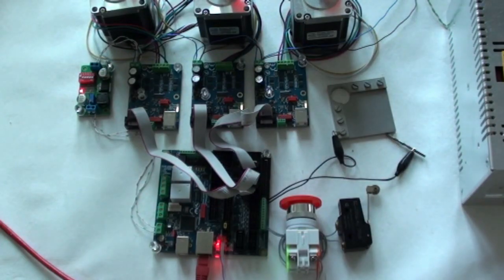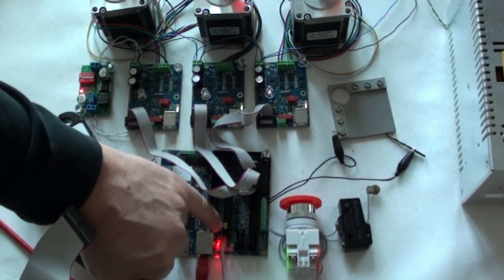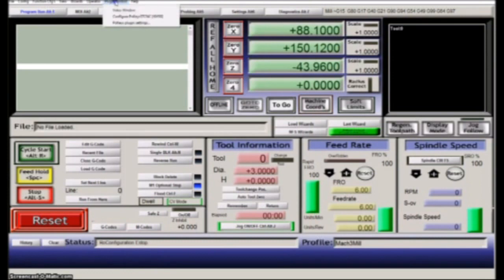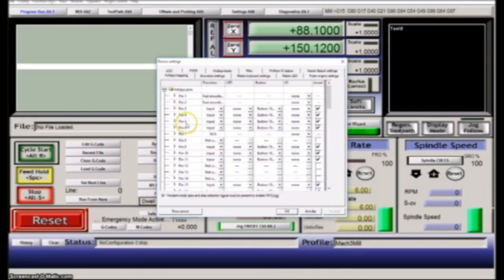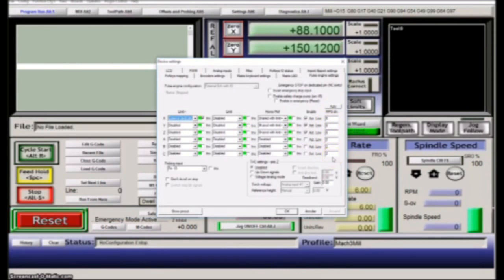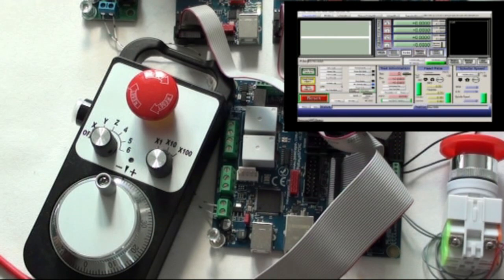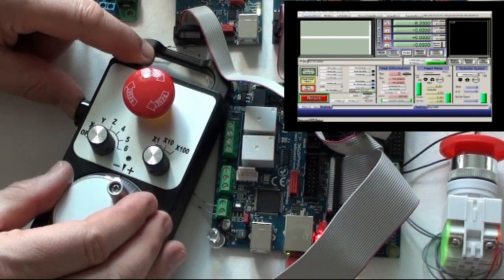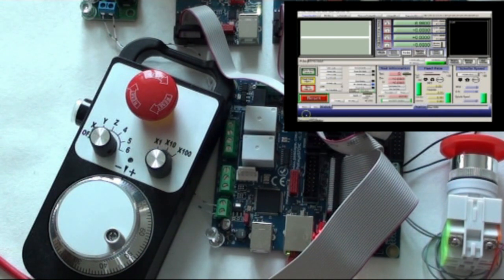Connection and setup of PoPendant1 with PoKeys57CNC Motion Controller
In this video I add a PoPendant1 MPG to the PoKeys57CNC Motion Controller and do basic setup in Mach3 PC.
A Pendant is very useful when you position the CNC router at the start of a job. I allows you to move YXZ axis in increments e.g. 1mm, 0,1mm and 0,01mm.